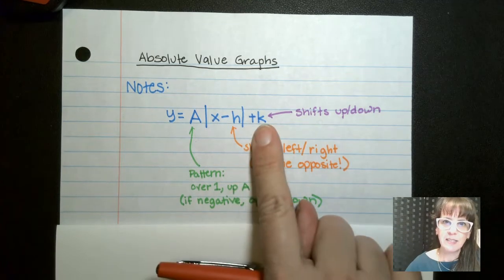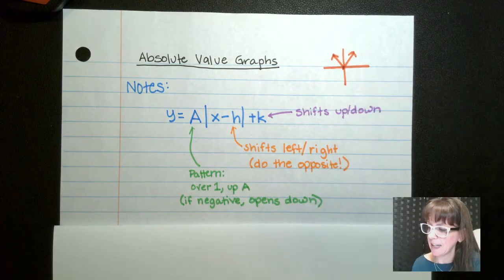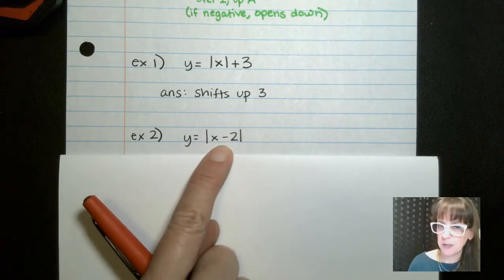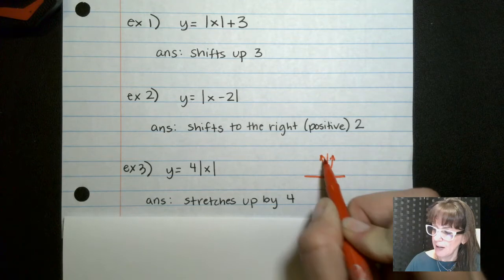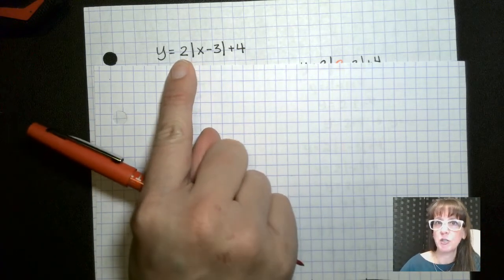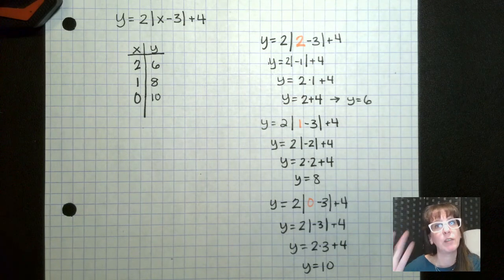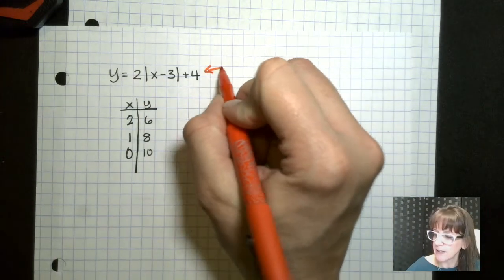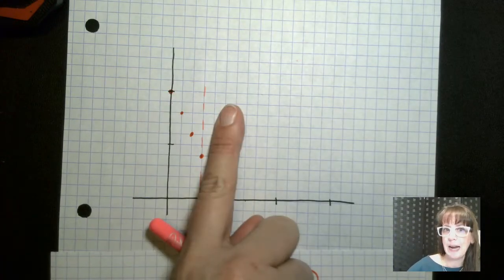Graphing Absolute Value Functions